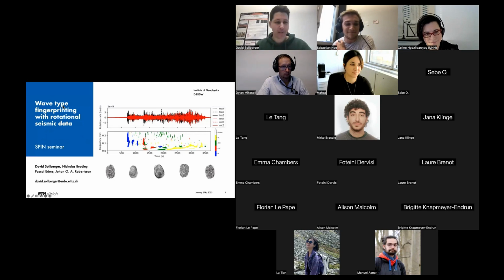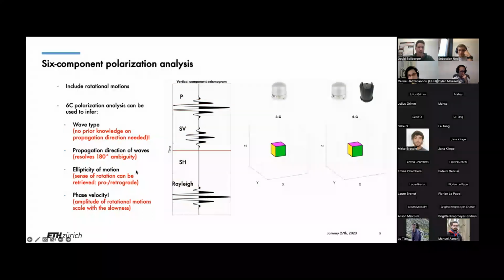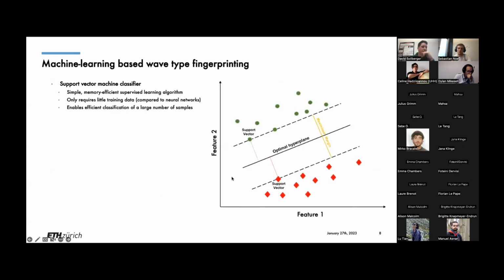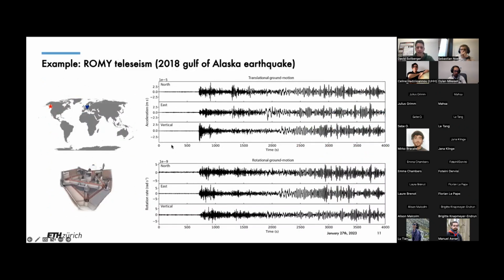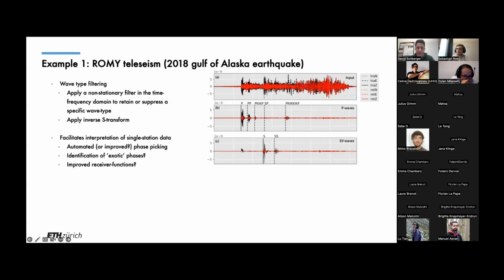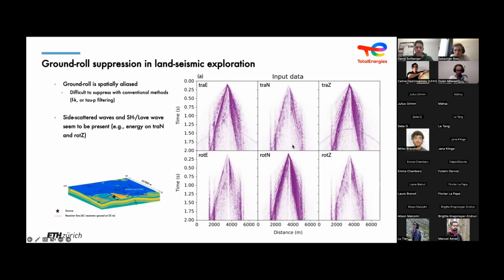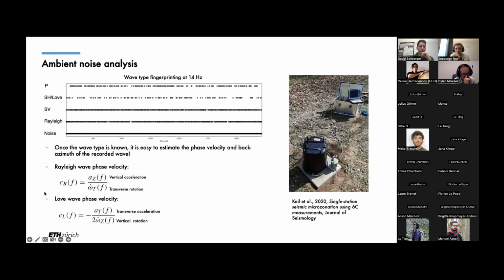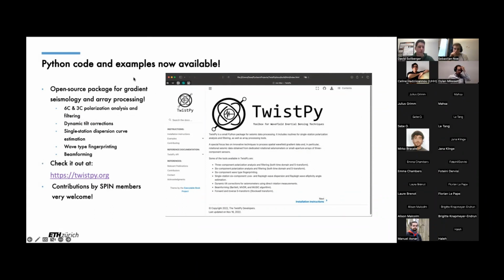Friday Seminar: Wave type fingerprinting with rotational seismic data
Dr. David Sollberger from ETH Zürich gives a presentation on “Wave type fingerprinting with rotational seismic data”.

This seminar was part of the SPIN-ITN project and designed for a specific audience: Students and Researchers in Seismology.

Content:
00:00 - Introduction
02:06 - Agenda
02:40 - Three-component polarization analysis
04:08 - Six-component polarization analysis
05:34 - Six-component polarization analysis: Methodology in a nutshell
07:23 - Six-component wave type fingerprinting
09:43 - Machine-learning based wave type fingerprinting
14:18 - Example 1: ROMY teleseism (2018 Gulf of Alaska earthquake)
19:56 - Example 2Ground-roll suppression in land-seismic exploration
25:14 - Example 3: Ambient noise analysis
29:04 - Ambient noise analysis: Single-station dispersion curves
31:12 - Summary & Conclusion
32:19 - TwistPy